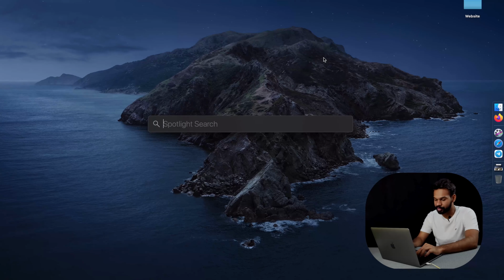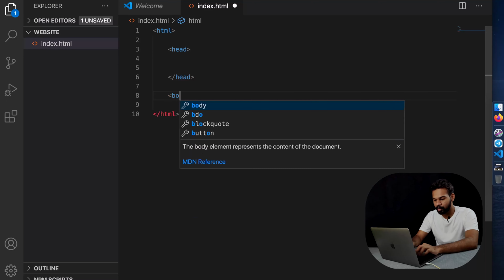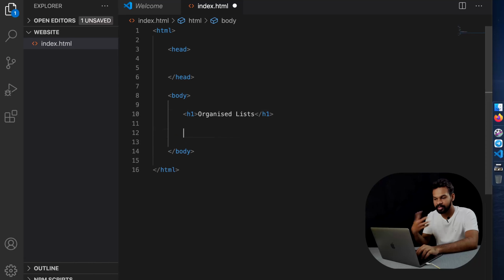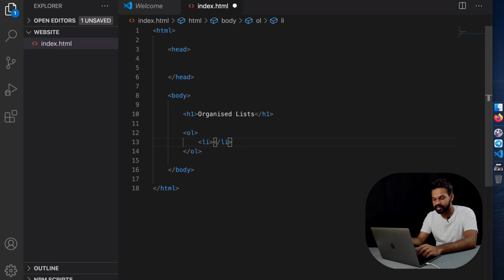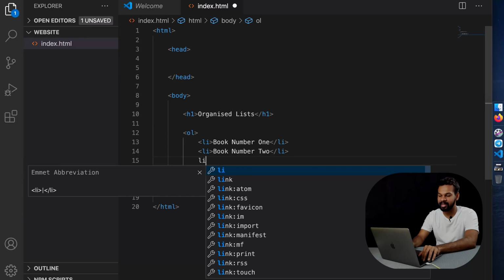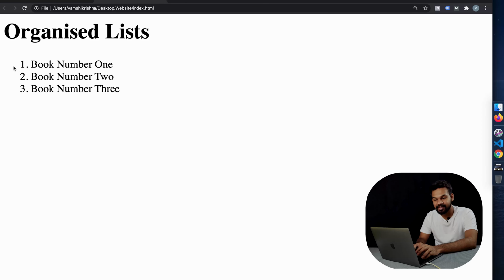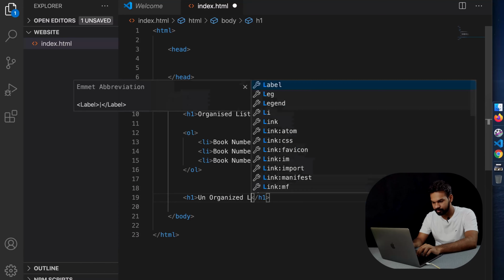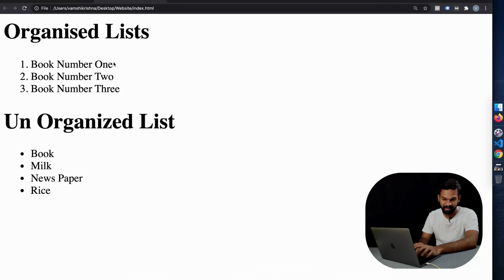Lists | HTML & CSS Mastery | Full Stack Development – Module 1